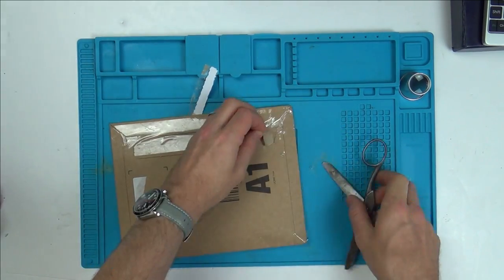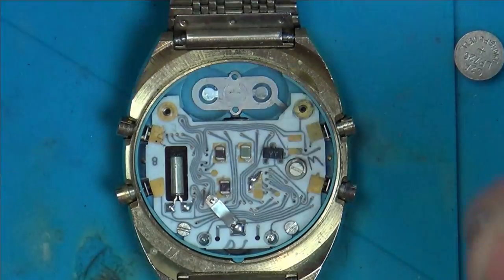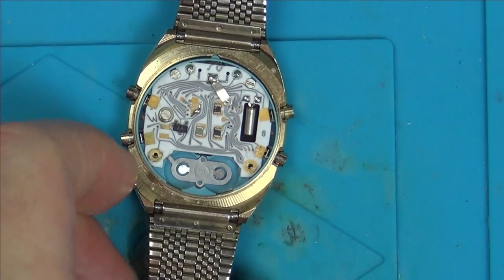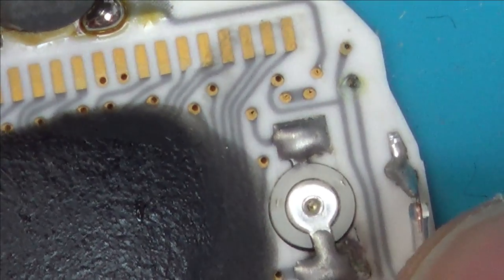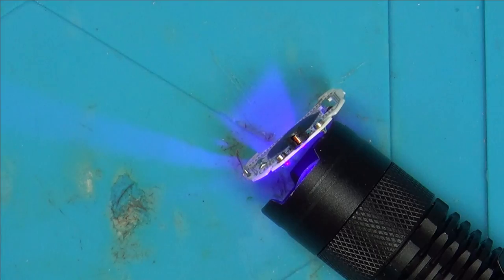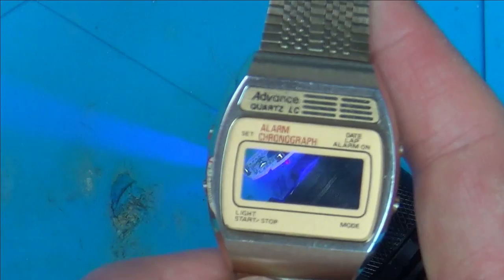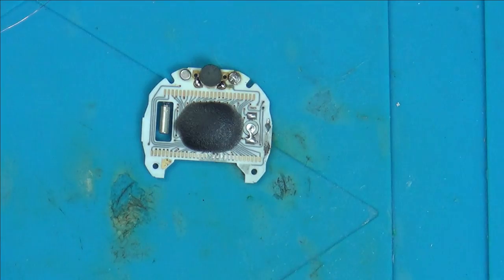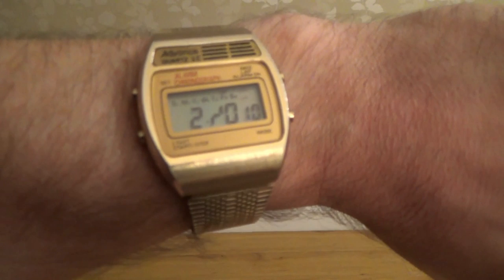Trying to FIX: Faulty 1980s Digital Watch from eBay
Hi, in the video I attempt to repair an old quartz digital watch from the 1980s. I purchased it faulty from eBay and the inside had me confused (that isn't hard to do).